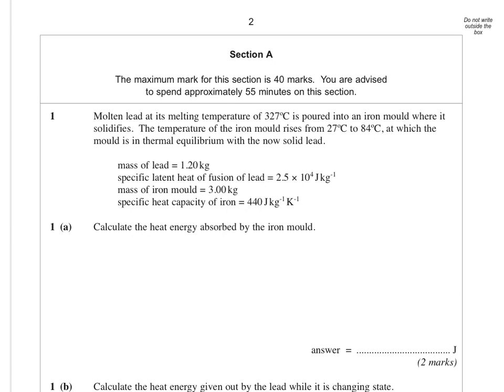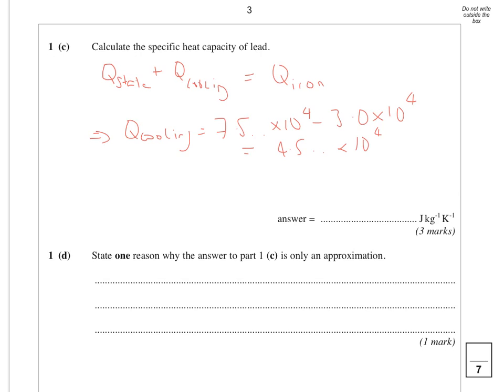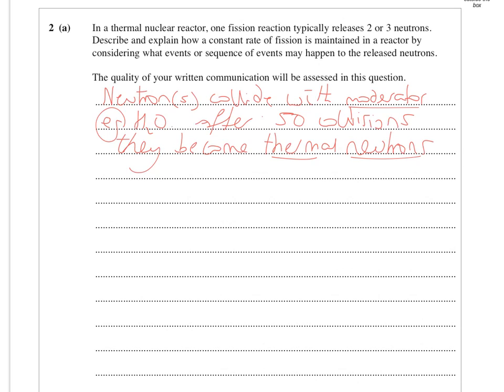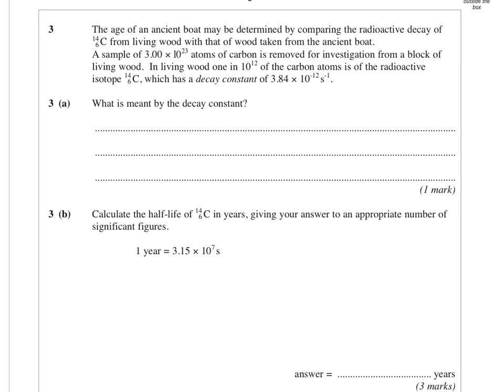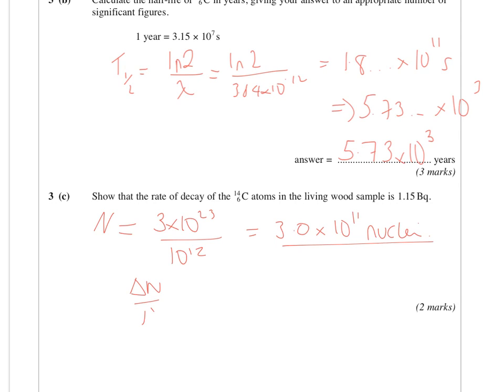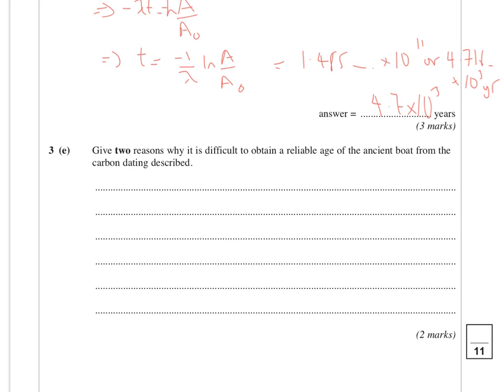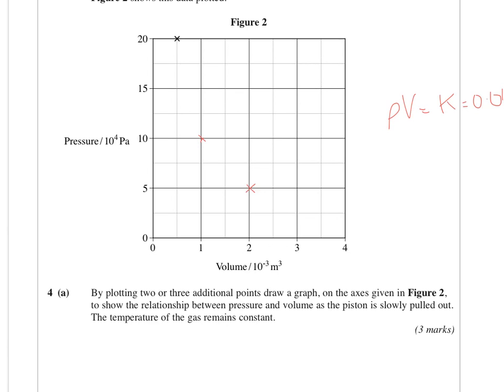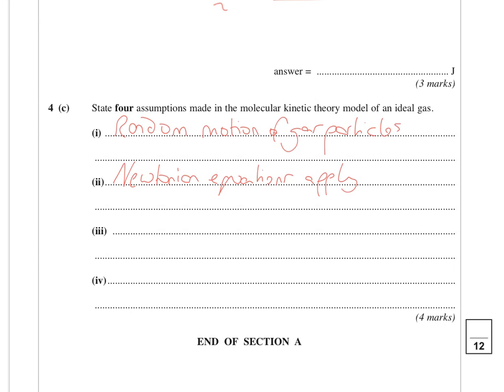A Level Physics: AQA: Unit 5: June 2010: Section A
Worked solutions to the first section of AQA June 2010 Unit 5